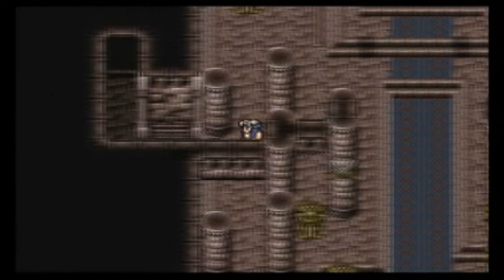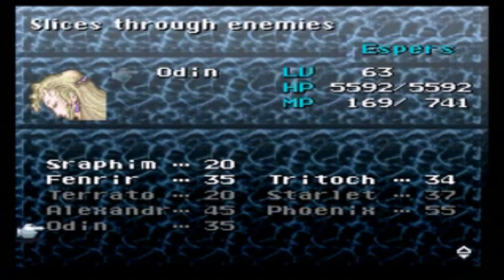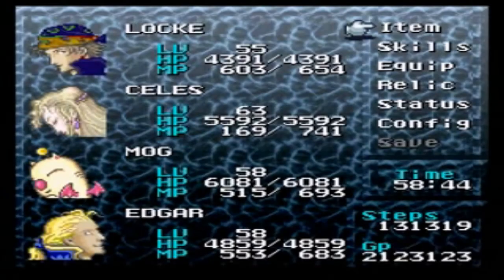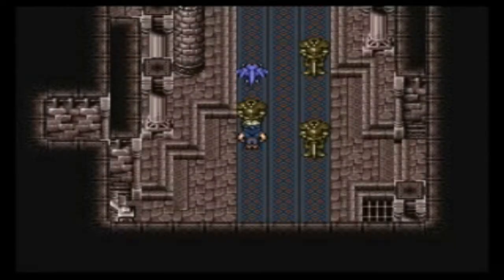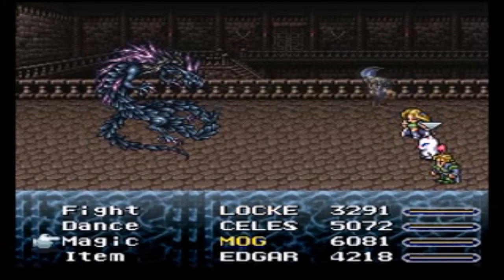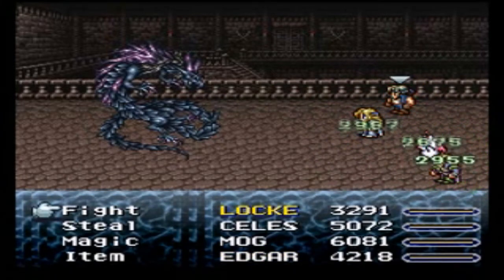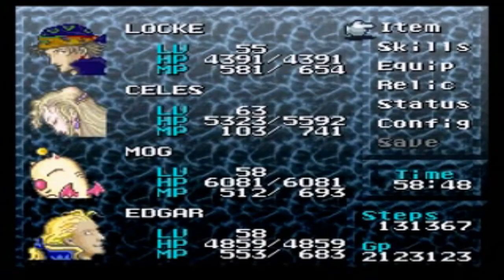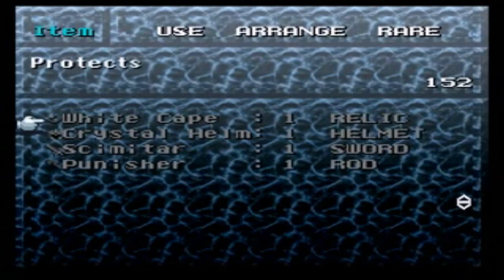Let's Play FF6 Ep 124 'Oh my god it's a dragon'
I find it funny I get scared of the dragons when I beat them. pretty easily.